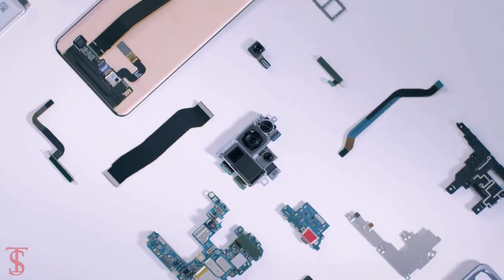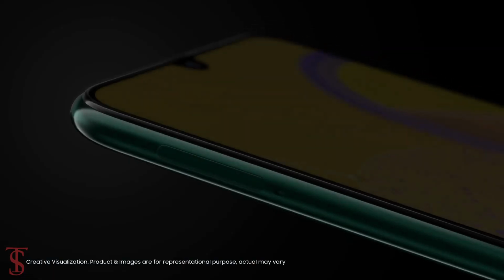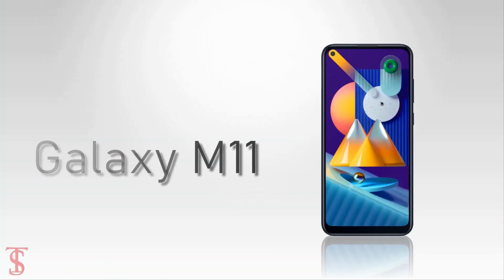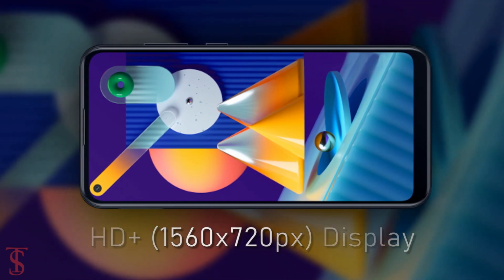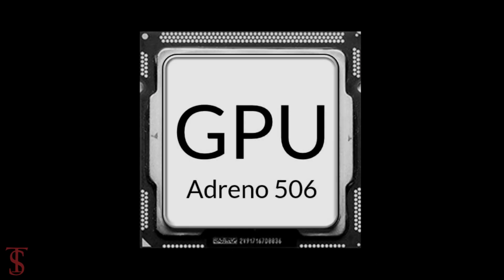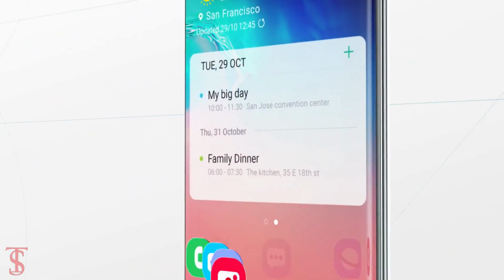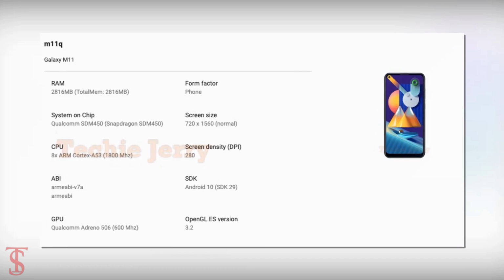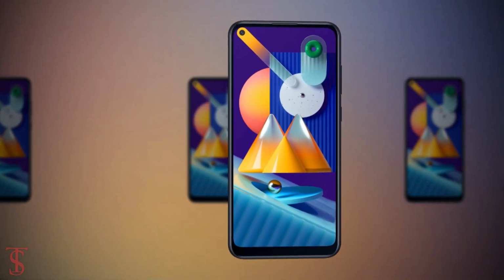Samsung Galaxy M11 First Look, Design, Motion Teaser, Key Specifications, Features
Samsung Galaxy M11 render and key specifications have been revealed through its Google play console listing. The listing has revealed some of the key specs of the phone along with the render. The Samsung Galaxy M11 phone has a punch-hole display. The screen of the phone supports 720×1560 pixels resolution. The listing reveals that the Snapdragon 450 mobile platform which includes Adreno 506 graphics powers the Galaxy M11 smartphone. The SoC is coupled with 3 GB of RAM and the phone is loaded with Android 10 OS. Source

What do you think of this Samsung Galaxy M11?